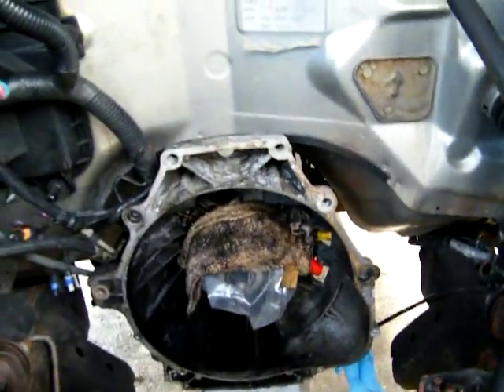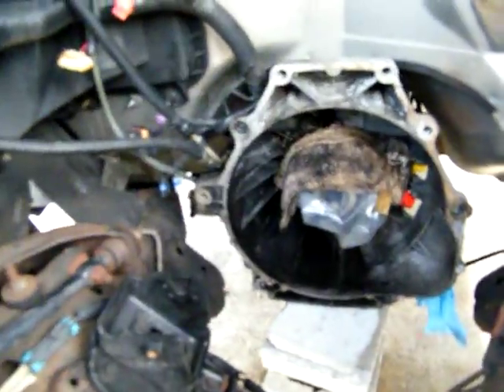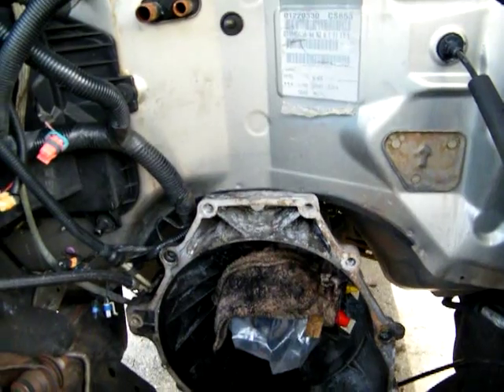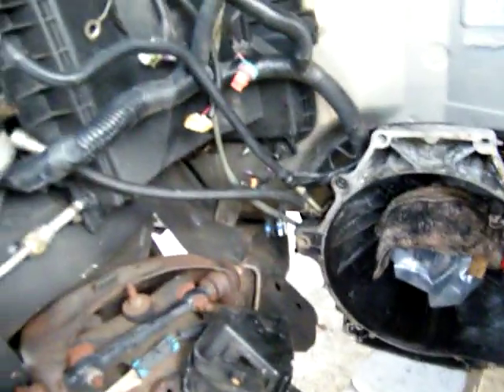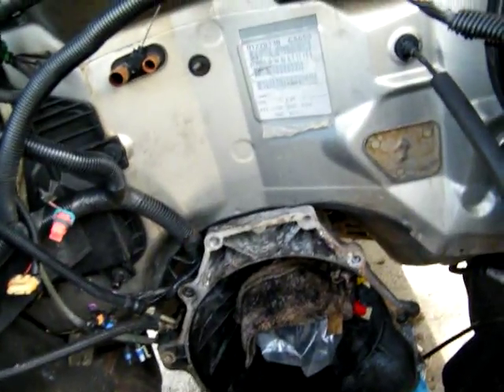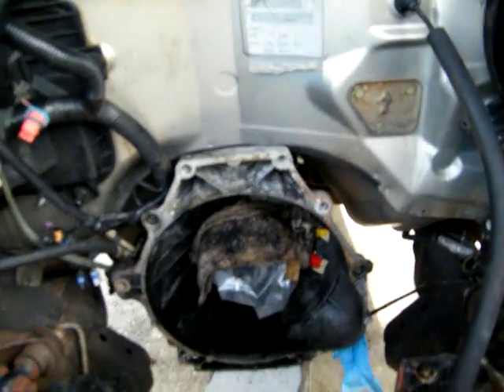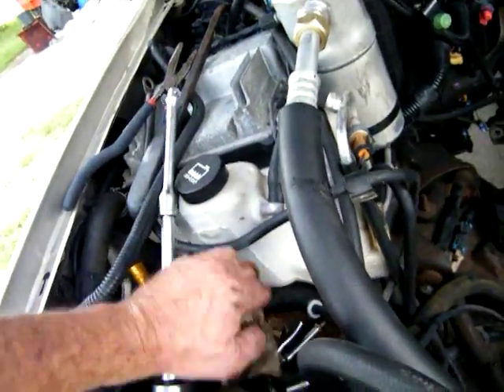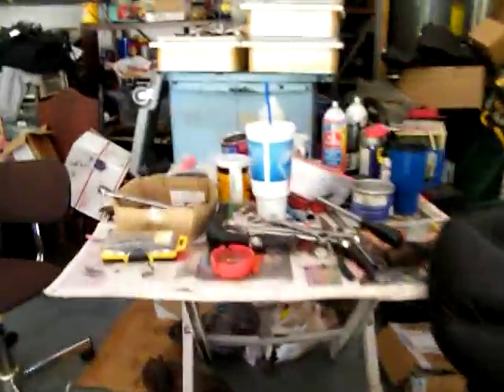DSCF0016 covered n rdy for motor to be coupled